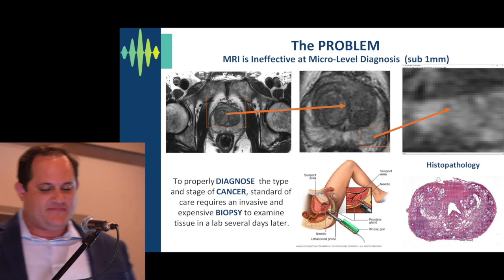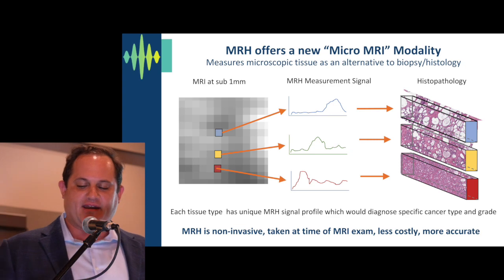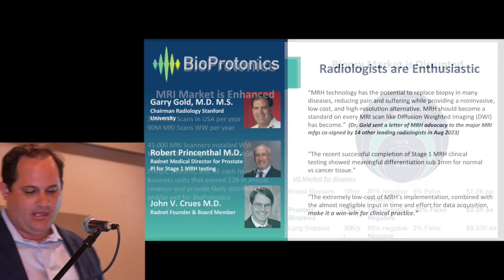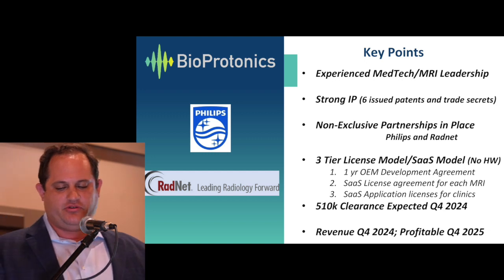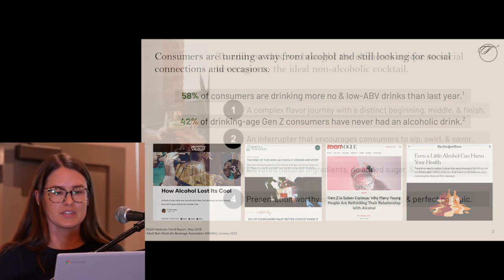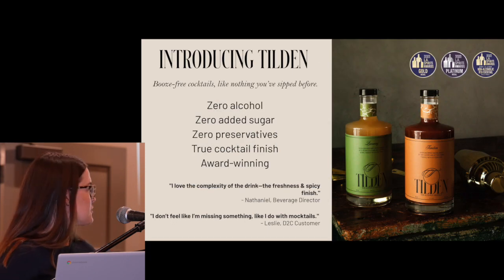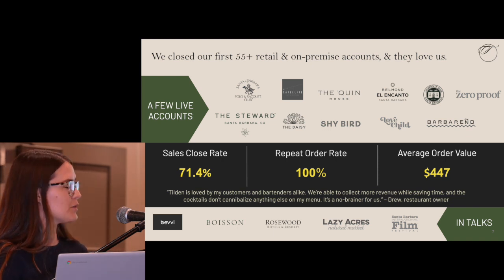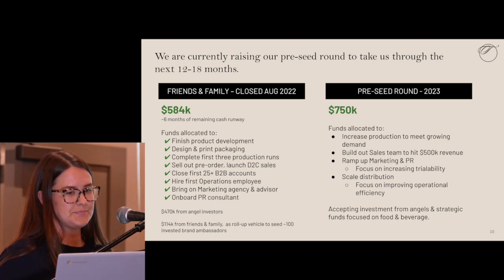Ventech presents Generative AI: Revolutionizing Today, Imagining Tomorrow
Ventech- Emerging Technology + Technology Forum presents "Generative AI: Revolutionizing Today, Imagining Tomorrow"

Delve deep into the transformative world of Generative AI in this enlightening panel discussion. Spanning the rich tapestry of academia to real-world applications in national and local industries, our distinguished panelists will shed light on current practices, novel innovations, and the future horizons of Generative AI. From the integration of this groundbreaking technology in sectors like healthcare and construction to its evolving academic research, join us for a comprehensive journey into the heart of AI's generative revolution. Witness firsthand the synthesis of theoretical insights with hands-on expertise, as we explore what the future holds for this dynamic field.

Panel:

Matthew Turk, President, Toyota Technical Institute at Chicago. Former chair of Computer Science at UC Santa Barbara.

Sushil Bharati, Senior Machine Learning engineer at Teladoc Health, working on the application of next-generation Generative AI Large Language Models for Healthcare.

Phil Carpenter, CMO Alice Technologies

Moderator:

Marco Pinter, Computational artist, CEO of MindClay, Founder of Museum of Sensory & Movement Experiences, Ventech board member